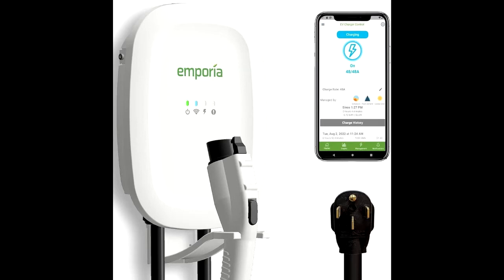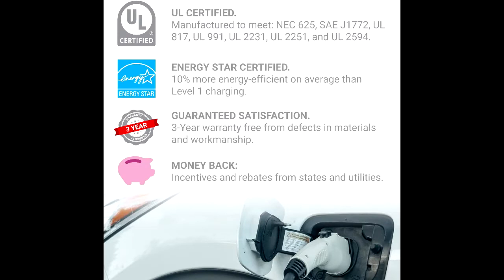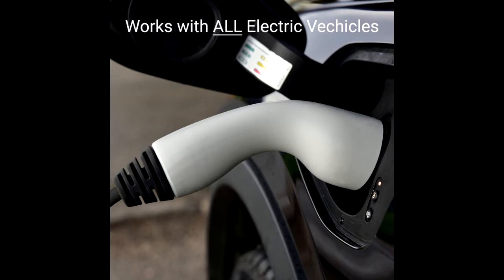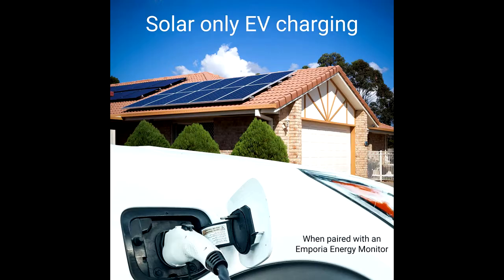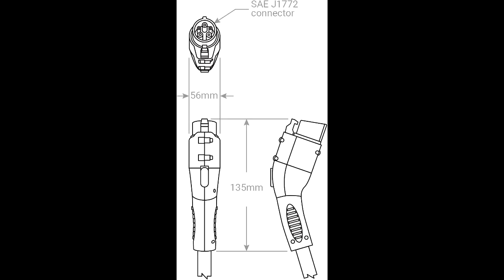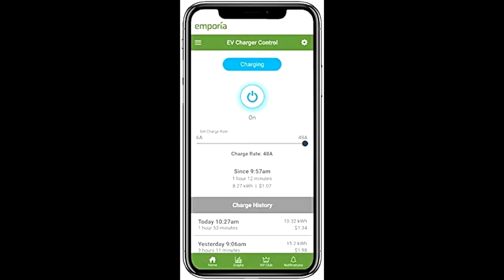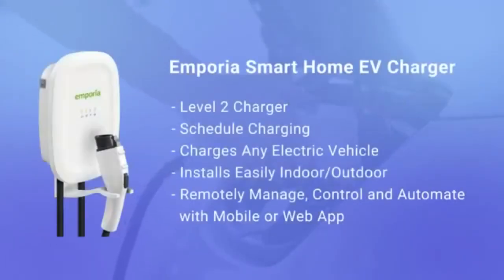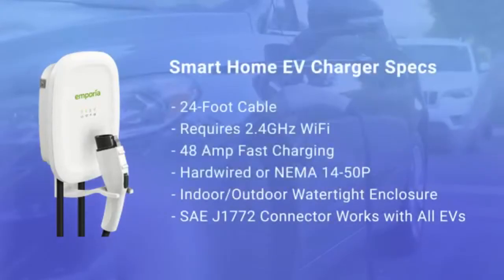Emporia Level 2 EV Charger, 48 Amp, 11.5kW Smart Electric Vehicle Charger, Energy Star/UL NEMA 14-50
HARDWIRED OR PLUGGED INSTALLATION - 11.5kW (240V/48A) / 9.6kW (240V/40A) / 10kW (208V/48A) / 8.3kW (208V/40A) (up to 48A hardwired or up to 40A NEMA Type 14-50P with 22" cable compliant with 2017 NEC Section 625.17(A)(3)). Requires a dual-pole, dedicated breaker at 60A+ for a 48A charge or 50A+ for a 40A charge. A professional electrician is recommended for hardwiring or installing a NEMA Plug.
COMPATIBLE WITH ANY EV. The charger comes with a SAE J1772 connector (adapter required for Tesla EVs) and a 24' cable with integrated cable management.
REAL-TIME ENERGY DATA: REQUIRES 2.4 GHz WIFI WITH AN INTERNET CONNECTION to monitor energy use and charging sessions with iPhone / Android / Web Browser app. Schedule charging with app. Easily manage the parameters to handle variable utility rate charges. .